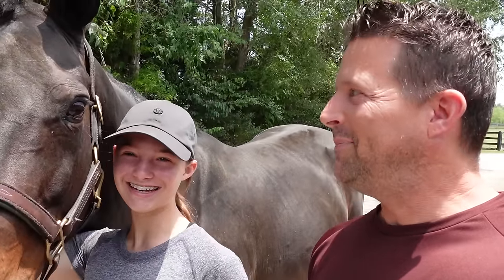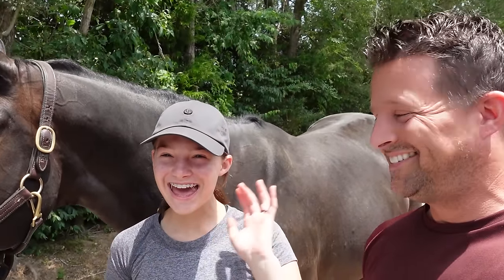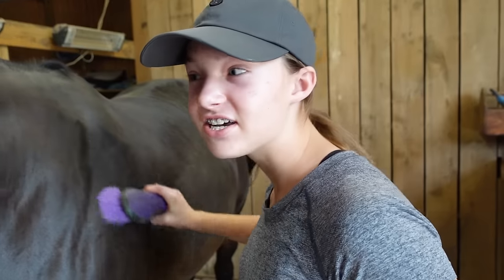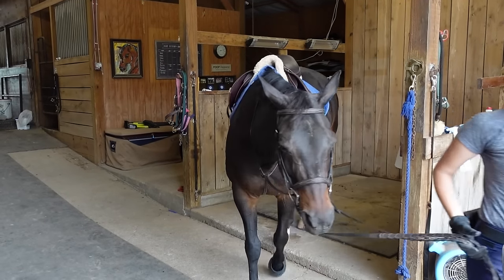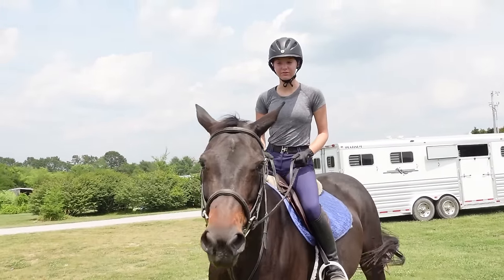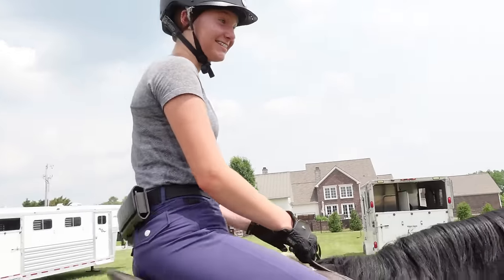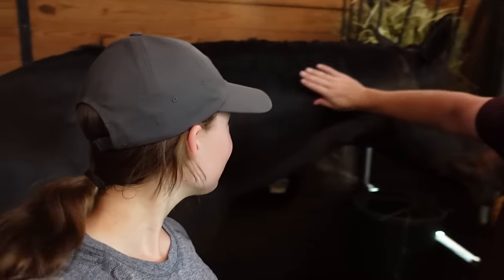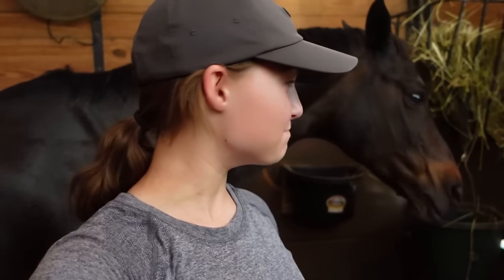Posh's 14th Birthday !!!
We're celebrating Posh turning 14 years old on a lesson ride with some smaller jumps, and then a trail ride to cool her down. After that, my silly horse will get a nice cool bath, which should feel so good on a hot summer day. Before heading home, I hang a yummy Uncle Jimmy ball in her stall as a special little birthday treat.